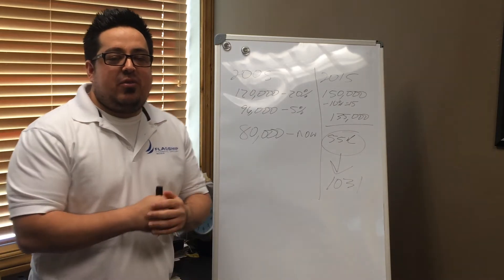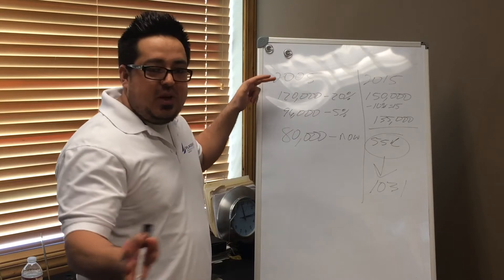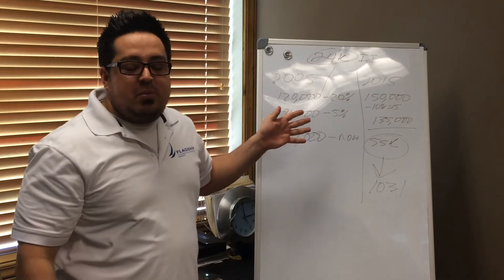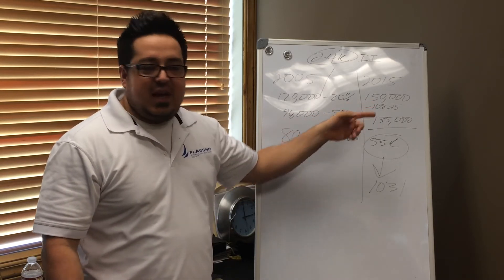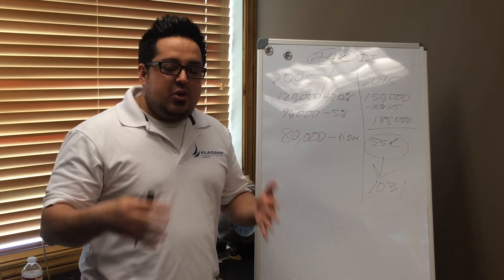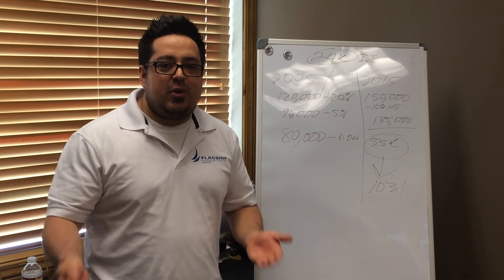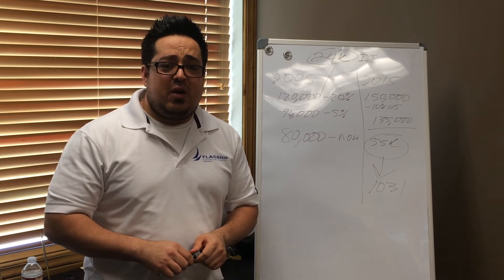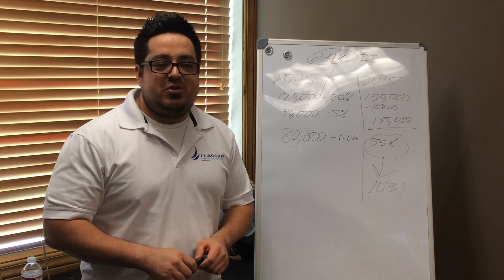Long Term Investing and 1031 Exchanges.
Real Estate investing can net big profits if done correctly and over a long period of time. In 2015 we will begin "Rolling Up" our own portfolio of 67 single family homes into bigger multi-unit complexes. Learn more topics on how to invest the safe way by visiting out